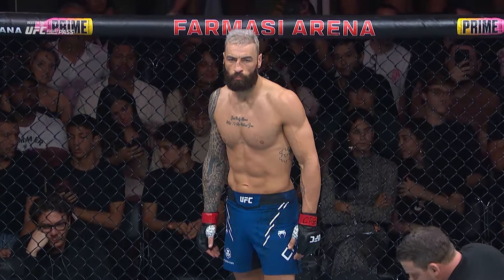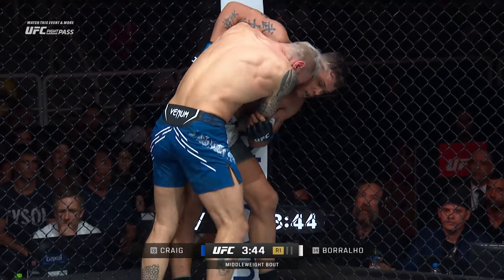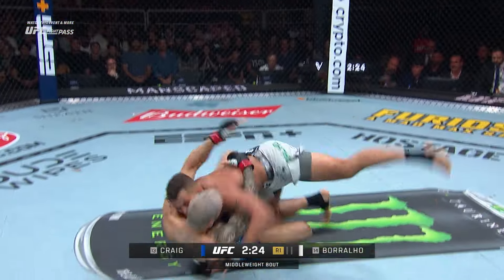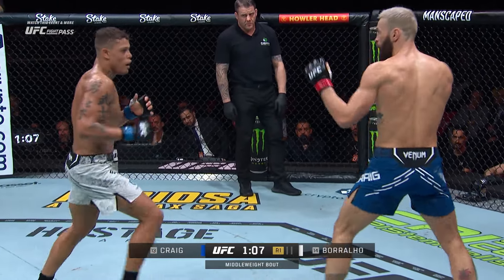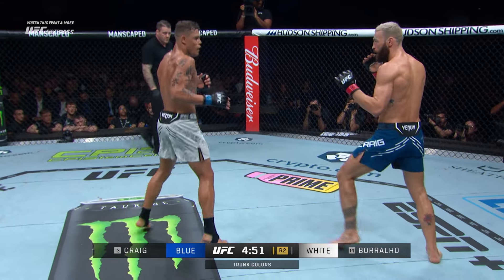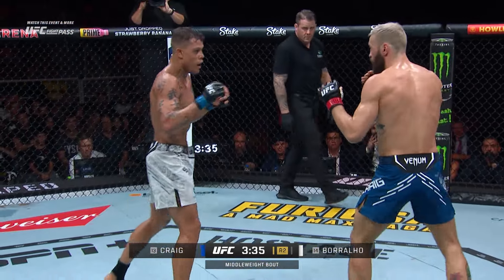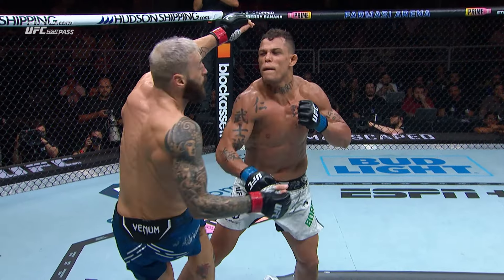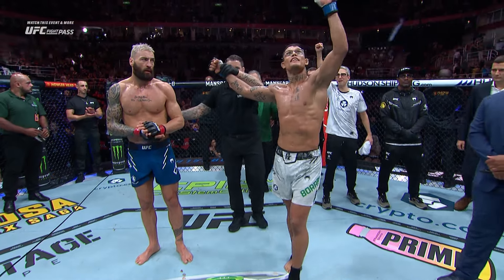Pelea Completa: Borralho vs Craig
No hay descanso, UFCVegas96 | Cannonier vs Borralho este Sábado 24 de Agosto.